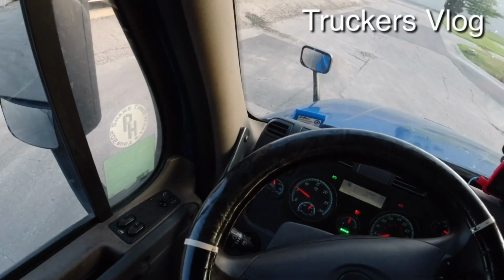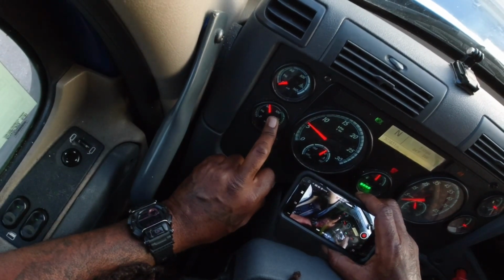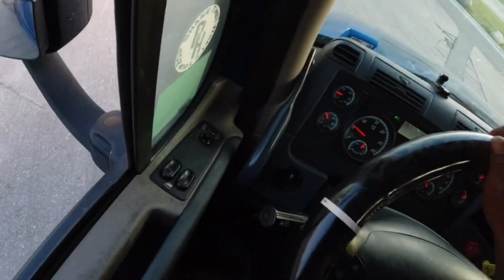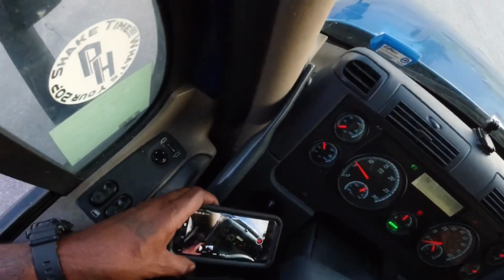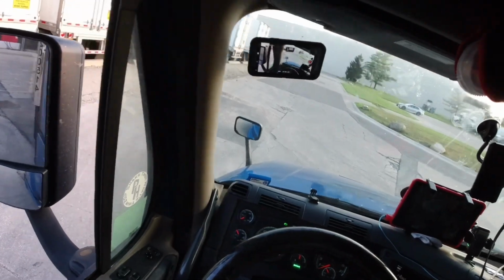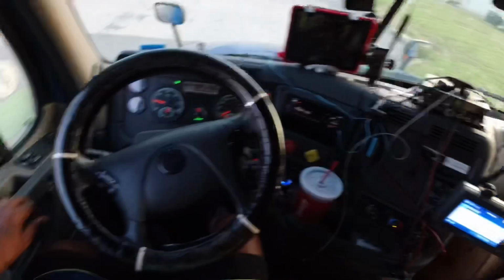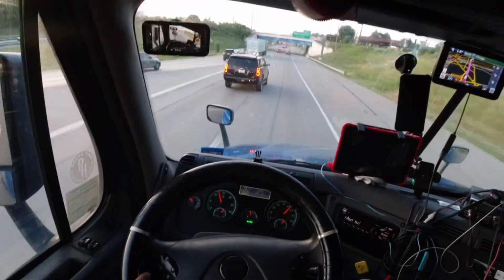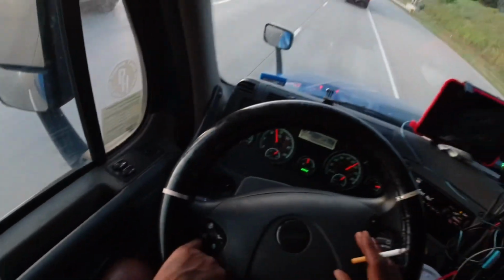Truckers Vlog#7 (in cab ride)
I’m trying something new for the new drivers an in cab view your feedback is appreciated I hope that you enjoy the video and always stay suckerfree